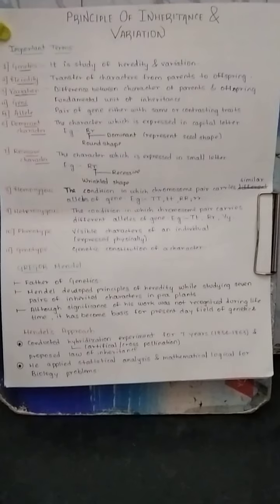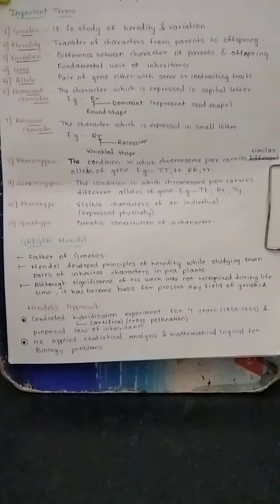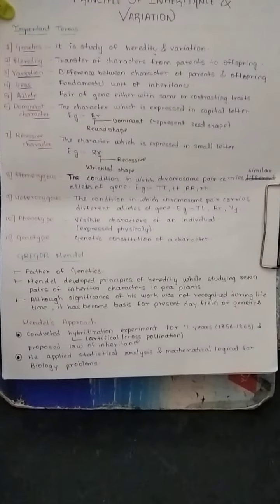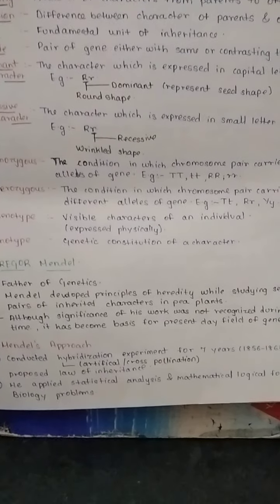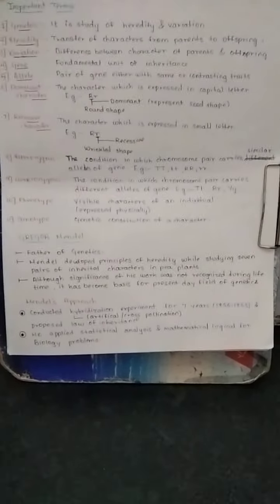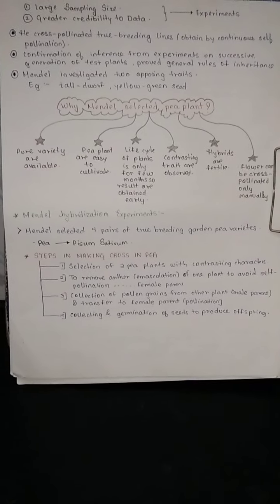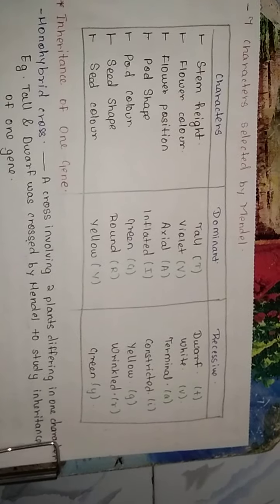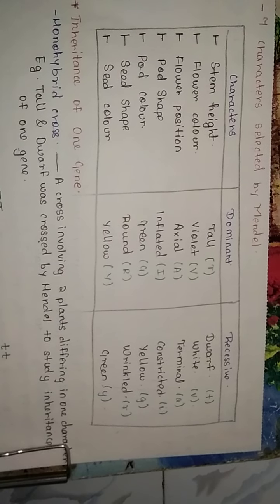PORNIMA BHAGWAT | P-1 | PRINCIPLES OF INHERITANCE | LECTURES BY STUDENTS | BIOLOGY | GRADE XII